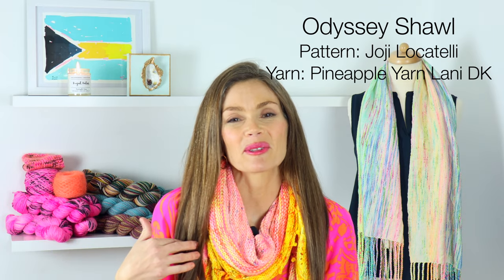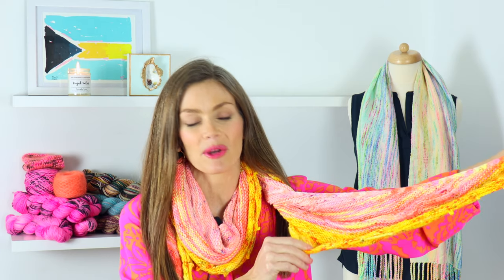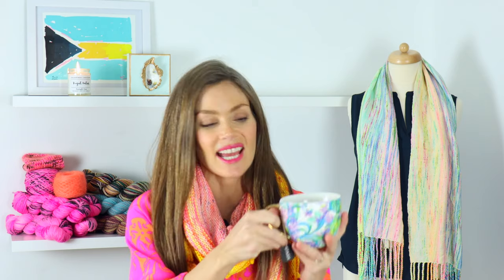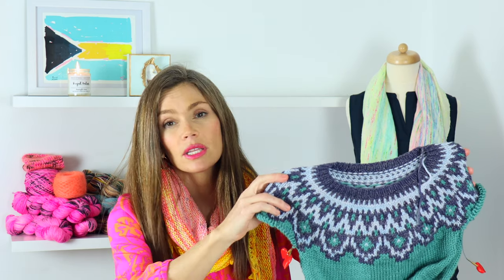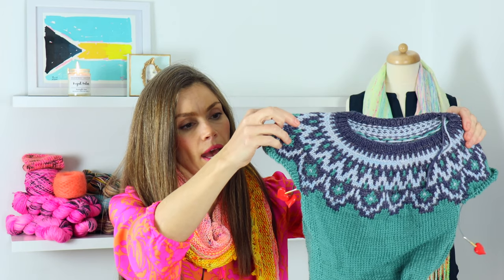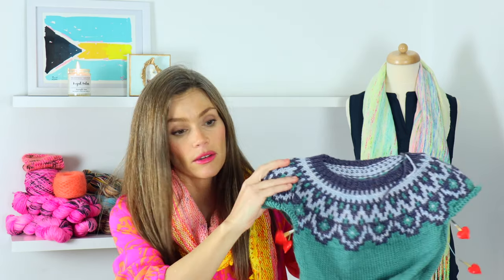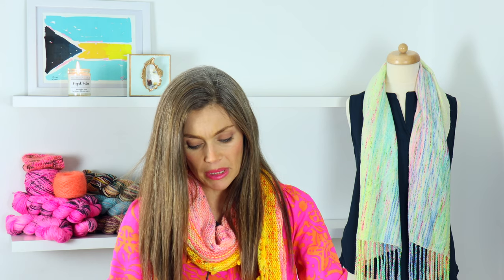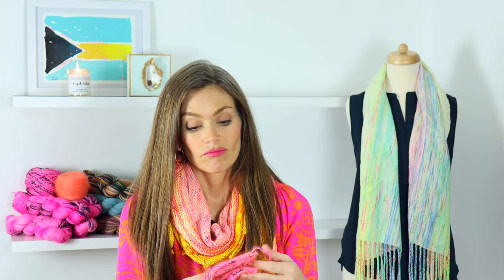Pineapple Knits | Episode 100! 🎉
SHOW NOTES

FEBRUARY club preorders are now available!

ON DISPLAY
VITAMIN SEA Advent Calendar Woven Stole

BURNING
Royal Palm | Beeswax + Coconut Oil Candle

WEARING
Odyssey Shawl by Joji Locatelli

KNITTING
Strange Brew by Tin Can Knits
My own design! Using various leftover yarns, including color 1985 Duck Egg Green Cascade 220 Superwash
Knitting the DK weight, fourth size for my two year old

Swatch for future sweater...
I combined the SUN Club September 2020 on Lani DK with Noe Kidsilk Lace in Coral Conch
US 10 needles created a beautiful chunky lightweight fabric!
I may use this for the Novice Cardigan by PetiteKnit

SPINNING
In progress…
Sealife by Pineapple Yarn
Divided into half, then split each half into four strips lengthwise
Spun at 12:1 continuous backward draft with smoothing, four drafts/treadles, then one take up
Ply at 16:1, seven treadles, then one take up

From the fold, off the tip, 8.5:1 long draw
Ply at 16:1, three treadles, then one take up

My spinning wheel:
Kromski Minstrel in Clear Finish

SHOP NEWS